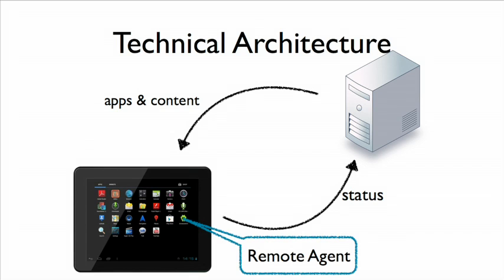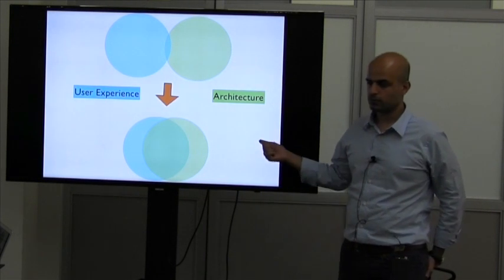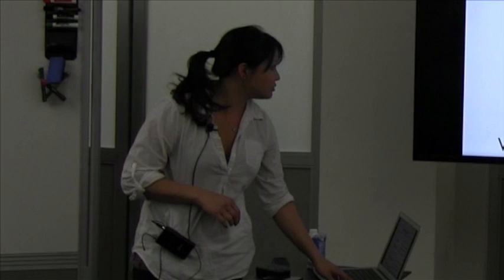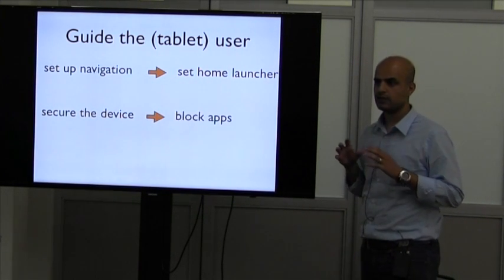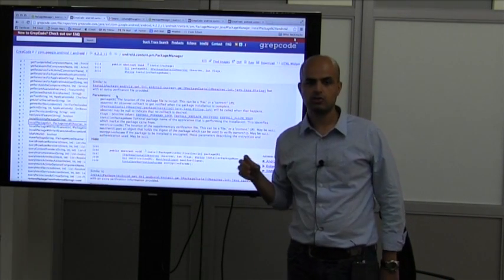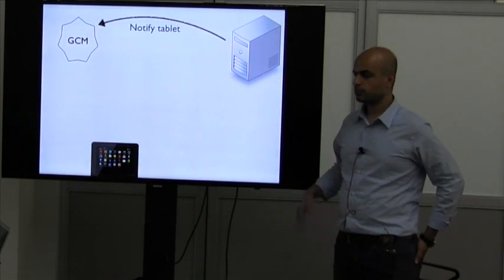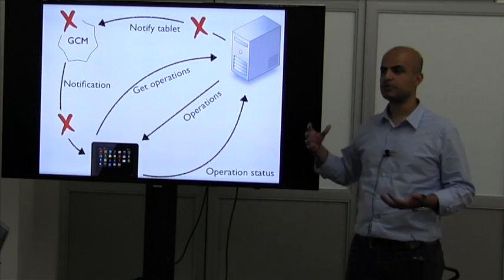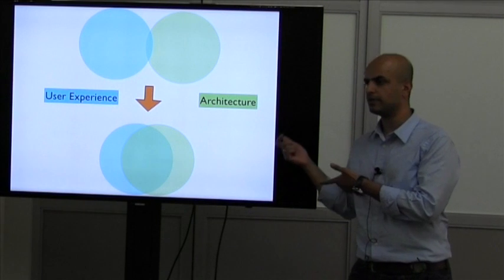UX Driven Architecture presented by ThoughtWorkers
XD NYC & Thoughtworks meet-up group is a home for anyone interested in user experience design and the development of technology products. Join us for talks, workshops, and new perspectives on UX, and meet others in the experience design community.

This video of ThougthWorkers Cassandra Shum and Praful Todkar was recorded at the Sept 5th XD NYC meet-up held at the ThoughtWorks NYC office.  On a recent project ThoughtWorkers designed a platform bottom up, starting from customizations to Android operating system, all the way up to consumer applications. In doing so, ThoughtWorkers found out the hard way that, designing user experience for a platform is very different from designing user experience for consumer applications. The presenters share some very interesting stories about their experience, straight from the trenches.